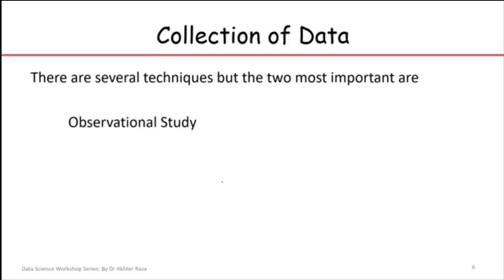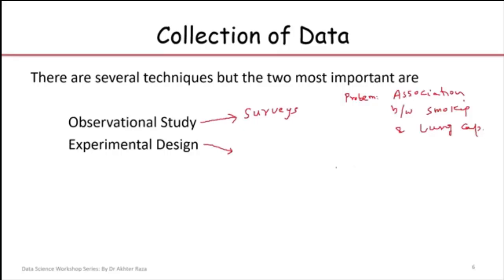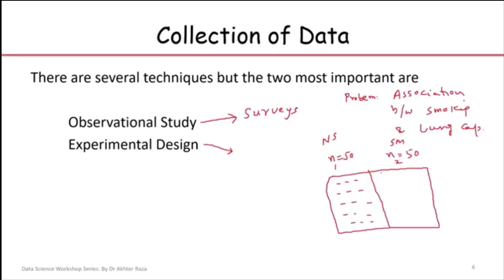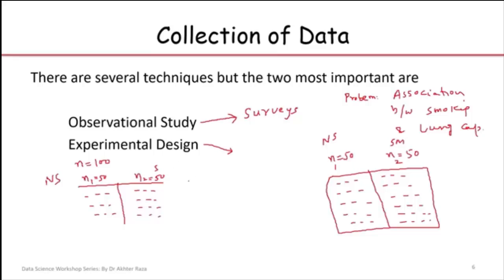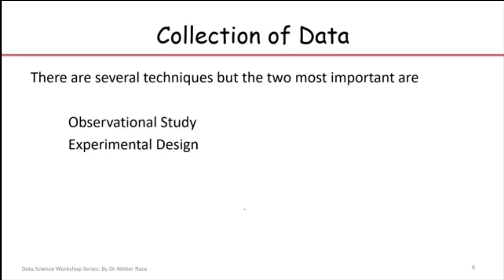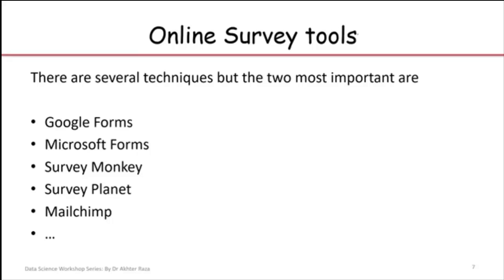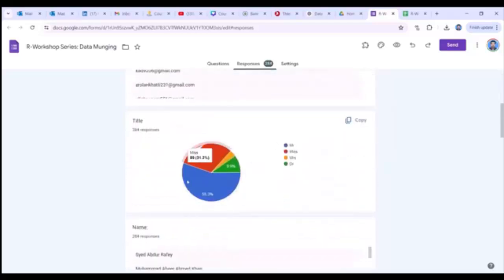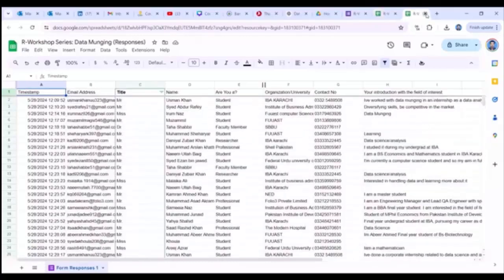How Data is Collected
In this video, we explore the fundamental concepts of Data Types, Observational Studies, and Experimental Designs in Data Science and Statistics. You’ll learn how different types of data are classified and how researchers collect data for real-world studies.

We’ll also discuss a real example of data collection involving 50 lung patients, demonstrating how to design a simple yet effective data collection form. Additionally, you’ll see how to collect data using Google Forms, a powerful and free tool for surveys and research projects.

This session is perfect for students, researchers, and beginners in data science who want to understand how data is gathered and structured before analysis.